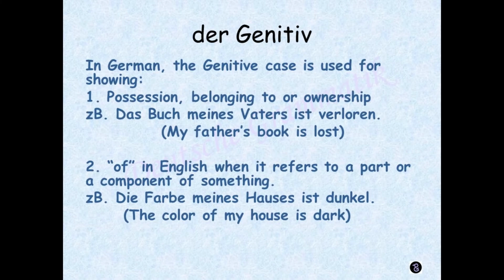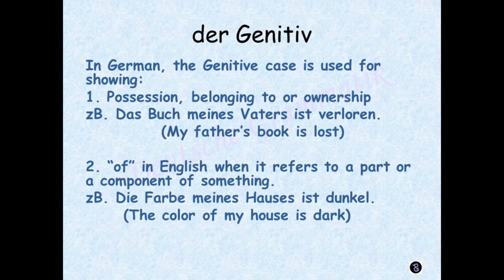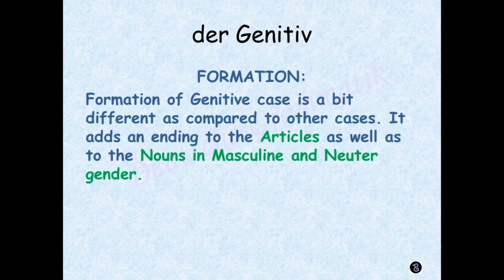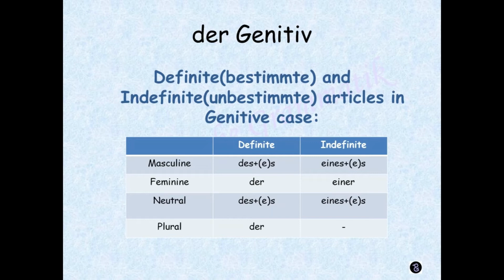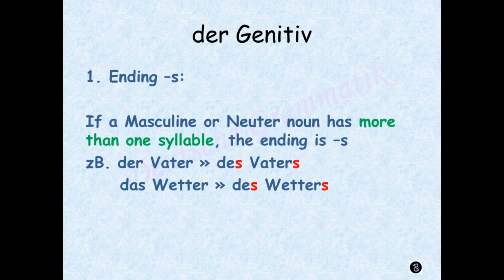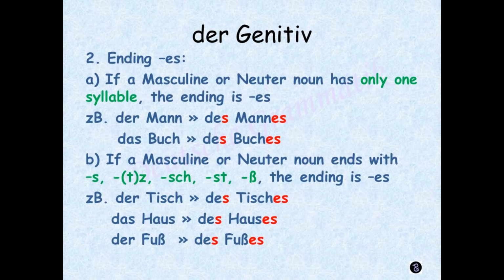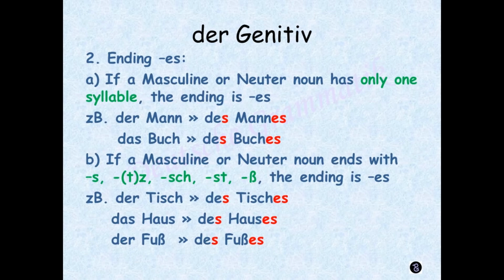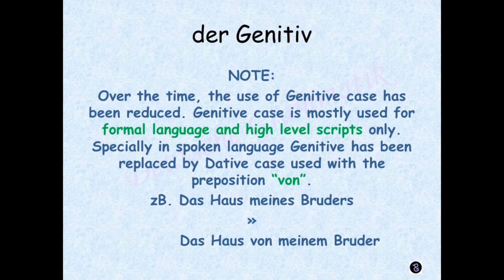German Cases Part 4 Genitive case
Hallo Leute!
This video is made to make German Grammar (Deutsche Grammatik) more easy to understand. There are 4 cases in german language. This is the fourth part in which the Genitive case is explained. In order to understand German language it is very important to know the concept of cases. This video will help you to understand usage of Genitive case in a simple manner. Concept of Definite and Indefinite articles is also covered in this video. Rules for Noun endings are also explained.
Thankyou

If you want to learn about Nominative case. Click on this link to watch the video:

If you want to learn about Accusative case. Click on this link to watch the video:

If you want to learn about Dative case. Click on this link to watch the video: